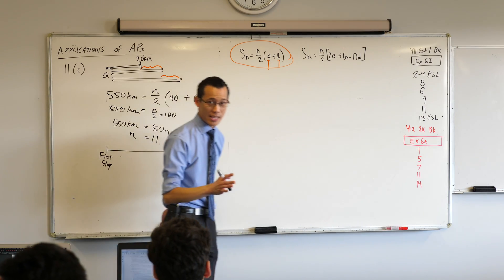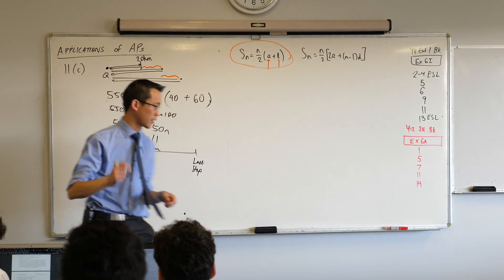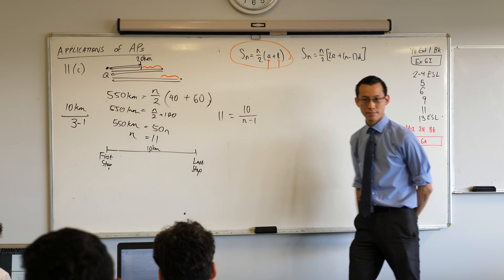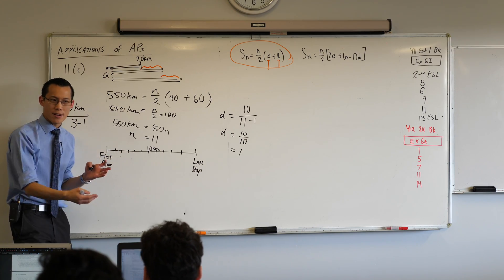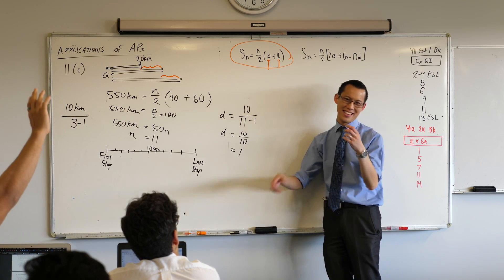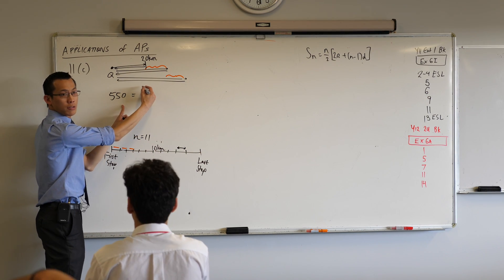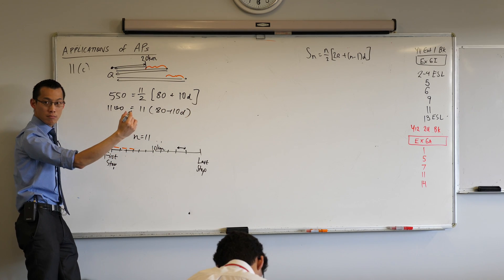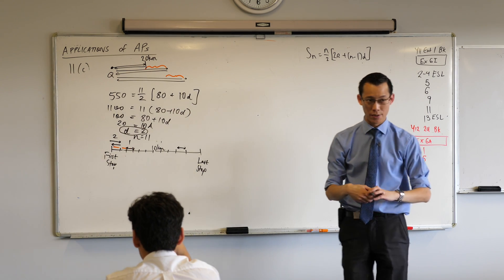Sum of an Arithmetic Progression (5 of 5: How far between the truck stops?)